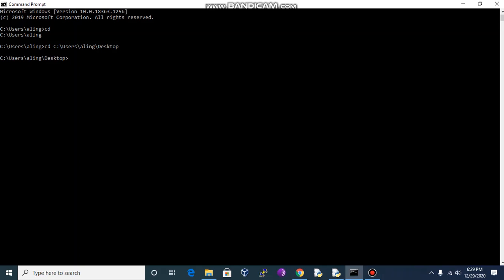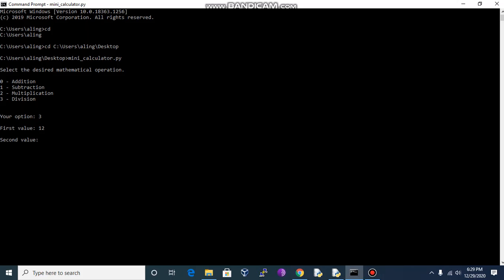Python 3 | How to create an interactive calculator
How to create an interactive calculator in Python 3